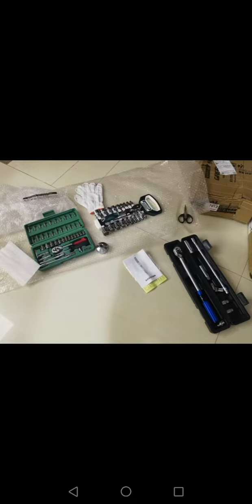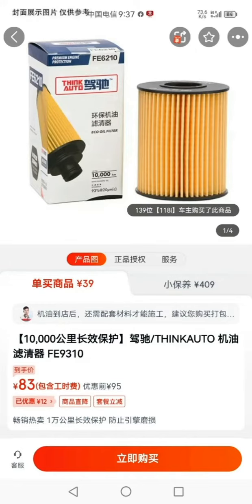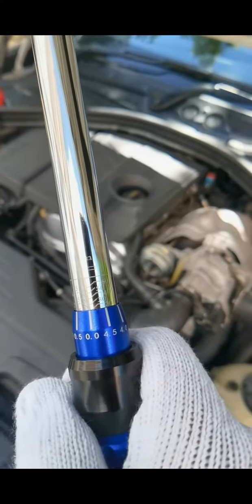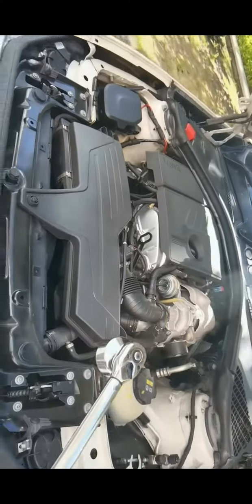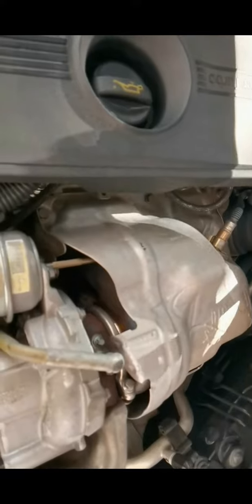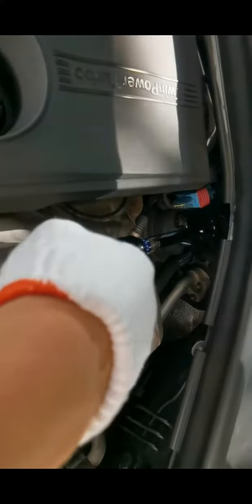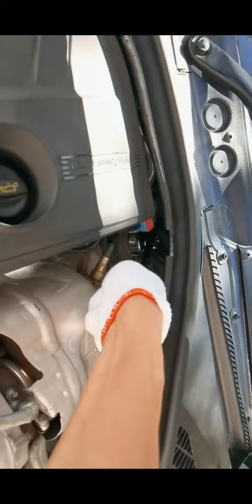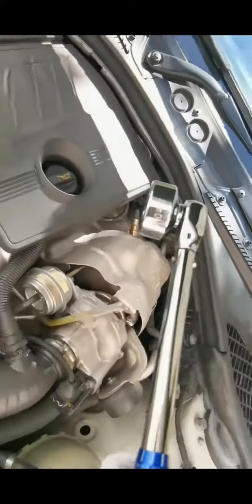torque wrench taobao for DIY, and Chinese Think Auto 駕馳oil filter. bmw 118i f20 n13.adjust newton pw